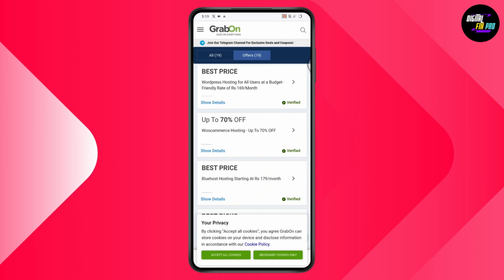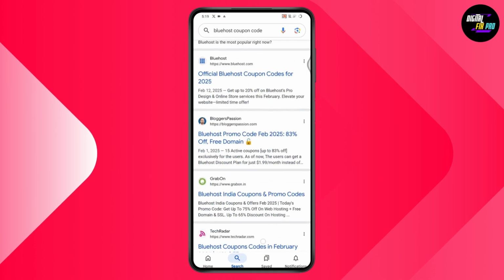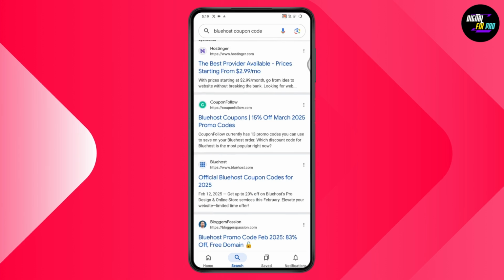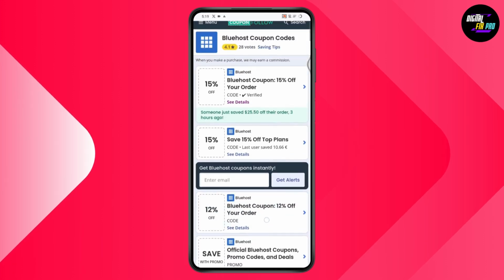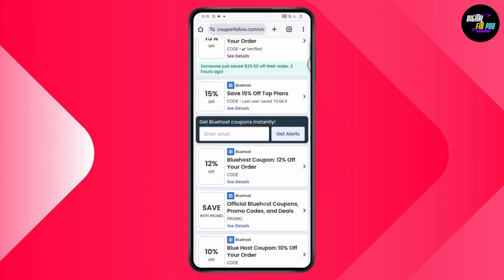Bluehost Coupon Code | BEST Bluehost Promo Code Discount Deal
In this video, we'll guide you on how to find and use the best Bluehost coupon codes to get discounts.

0:00 - Introduction: Finding Bluehost Coupon Codes
0:10 - Searching for Bluehost Coupon Codes on Google
0:20 - Browsing Coupon Websites for Discounts
0:30 - Exploring Offers and Choosing a Coupon Code
0:40 - Copying the Coupon Code from the Website
0:50 - Redeeming the Coupon Code on Bluehost's Website
1:00 - Applying the Code and Getting Your Discount
1:10 - Conclusion: Save Money with Bluehost Promo Codes